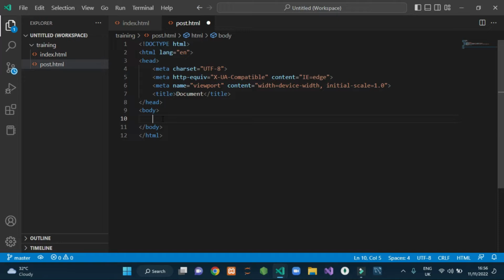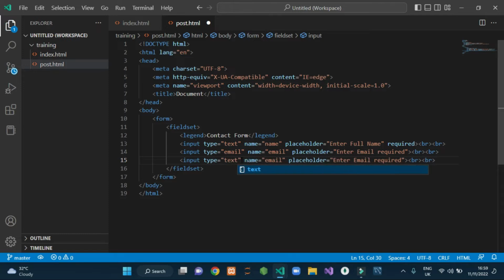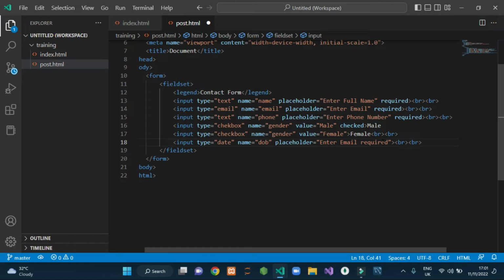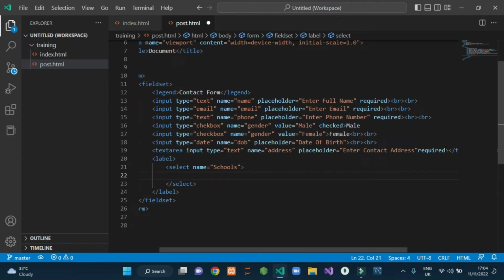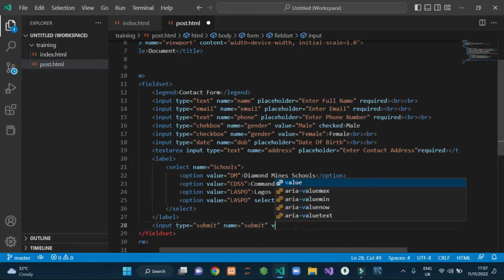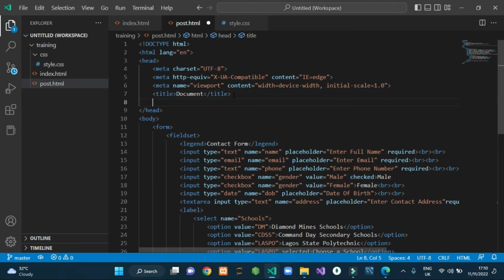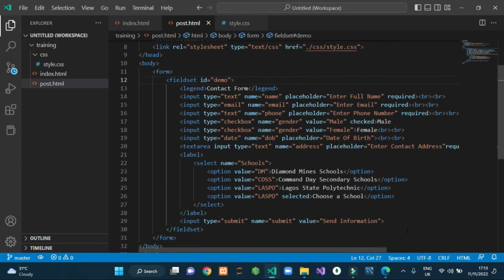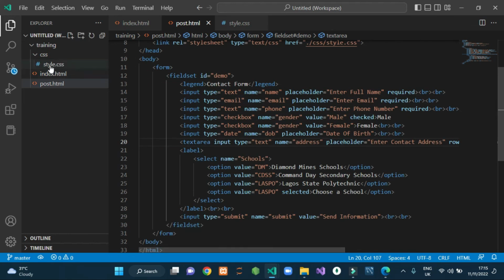Designing a contact form and using the external styling method to style it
The purpose of this training is to show how to use CSS external styling method to style a contact form designed with HTML